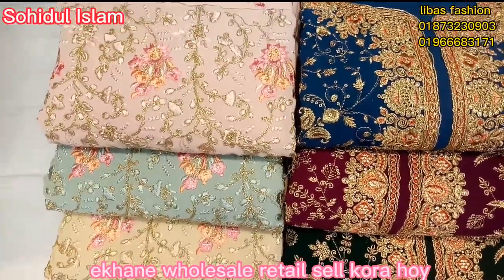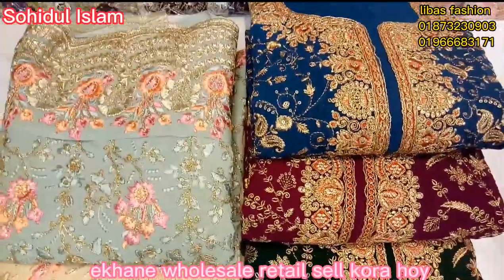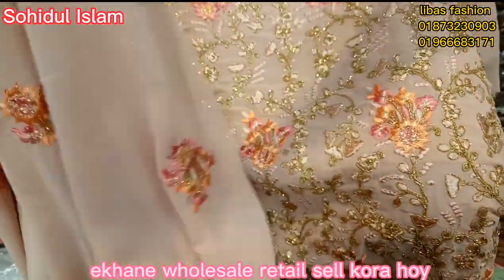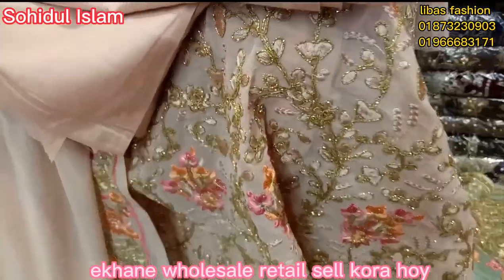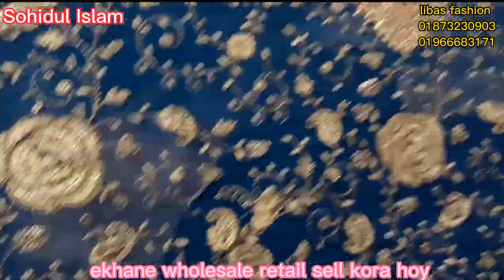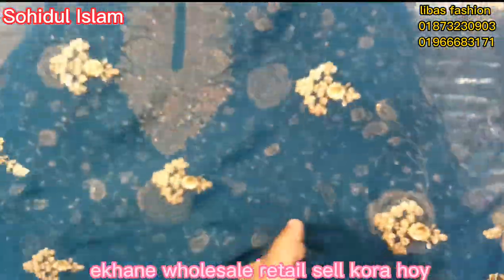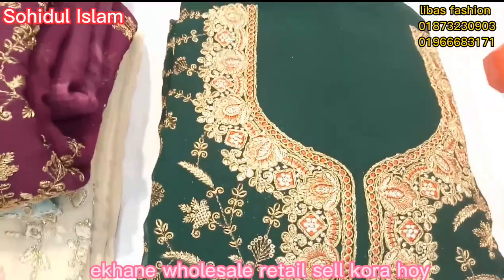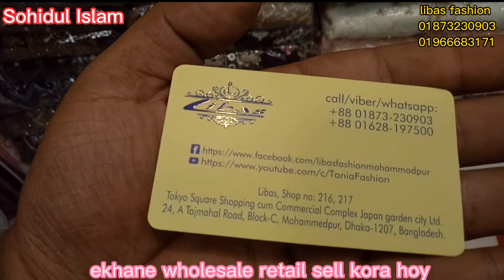Original indian party three piece // pure georgette collection // sohidul islam.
ekhane paikari khuchra duitai sell kora hoye thake.

apnra jara indian party dress nite chan sorasori Tokyo square market e chole aste parben. tachara onlineo apnra kinte parben... nicher dewa whatsapp number contact kore price jene nite parben..

& shop address ta holo.. mohammadpur Tokyo Square shopping complex, beside japan garden city.  libas fashion,  216, 217 , 2nd floor

ekhane pakistani, indian dress pawa jay..
ekhane sob type er three piece collection pawa jay.

WhatsApp & imo number :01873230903, 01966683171

sohidul Islam
sohidul islam blog